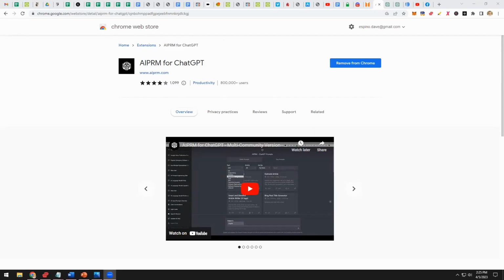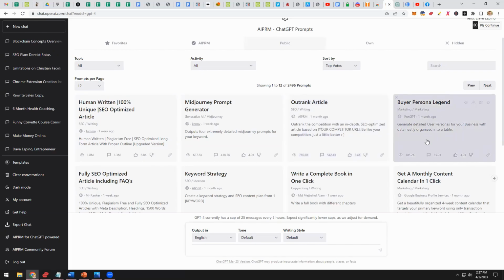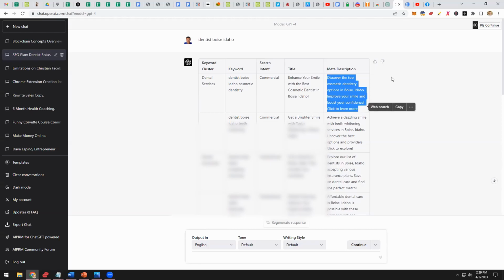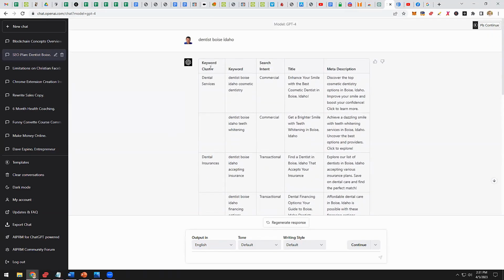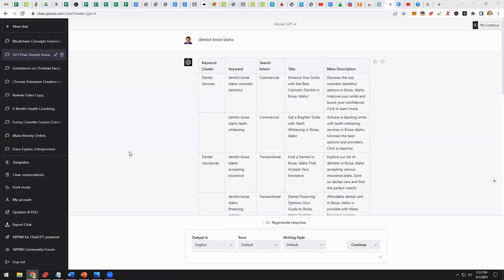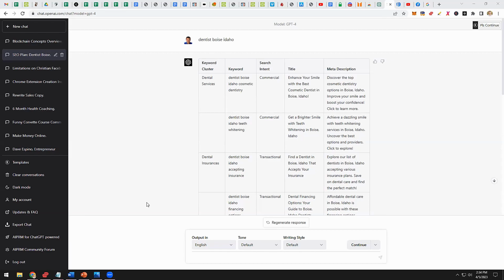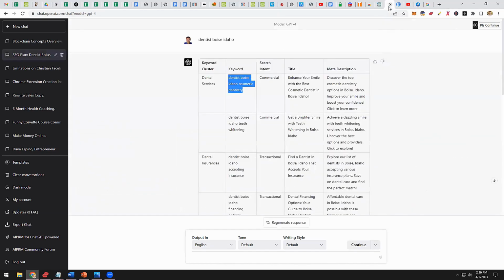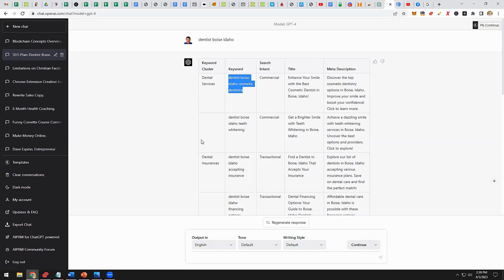Make Thousands With ChatGPT & SEO For Local Businesses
We have 5 brand new courses that will walk you, step-by-step through the BEST ways to make money with A.I, RIGHT NOW.

Make Money Online

In this video, James and Dave walk you through an amazing AI SEO tool that will build out an entire SEO gameplan for you and your customers.
Small businesses not only desperately need this service, but it's also very easy to provide this service using ChatGPT and the specific ChatGPT tool that we show you here.
This is a super easy way to provide a much needed service to your local businesses, but then, we take it a step further!
We show you how you can RANK your own websites and then sell the leads to your local businesses OR RENT the website to local businesses so they get all the leads.
This "Rank and Rent" business model works and people are doing it right now to the tune of hundreds of thousands a year in passive income.
Set it up once and it keeps on paying you!